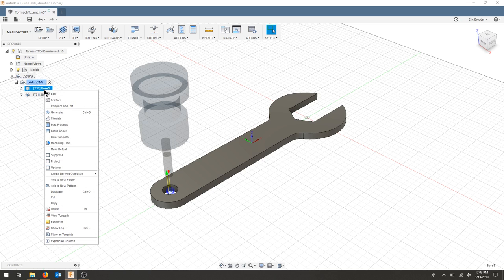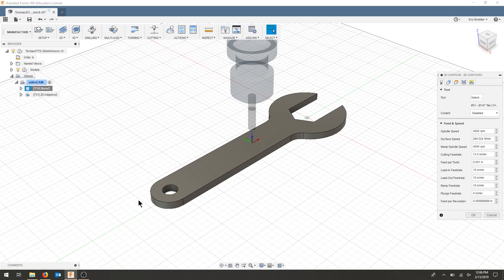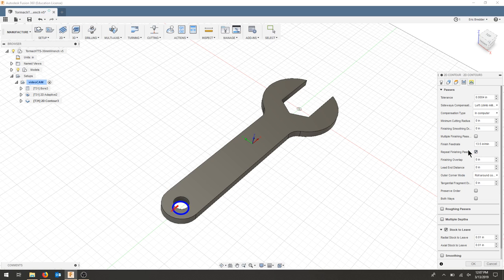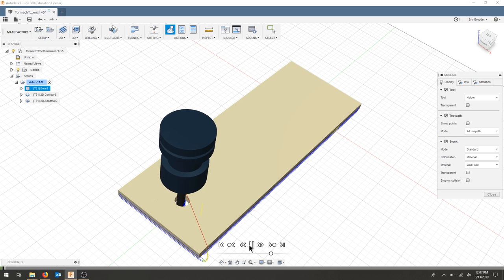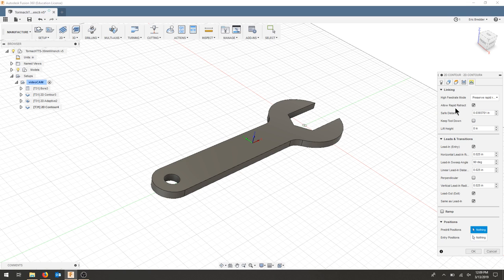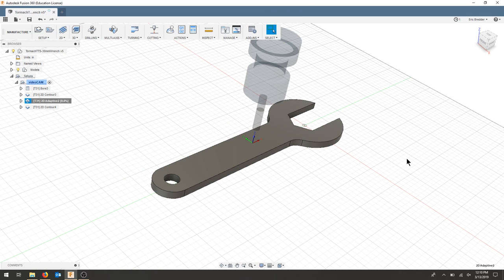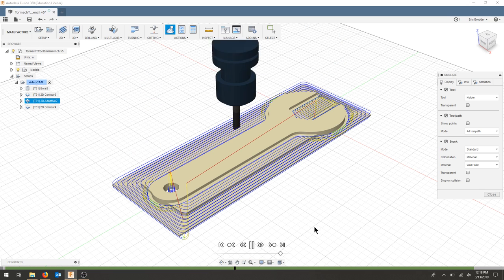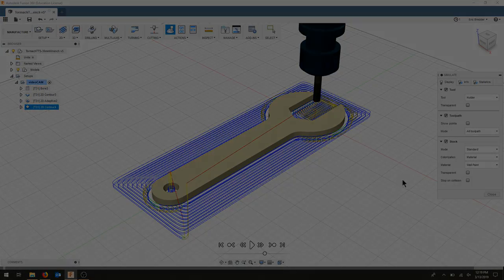04-1: IND 250 - Contour Finising 2D Profile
This is a continuation of this video adding finishing contour passes in Fusion 360.